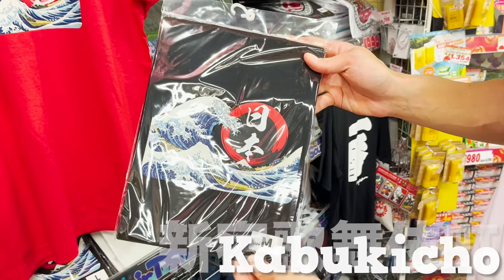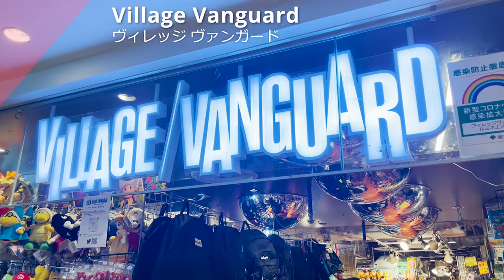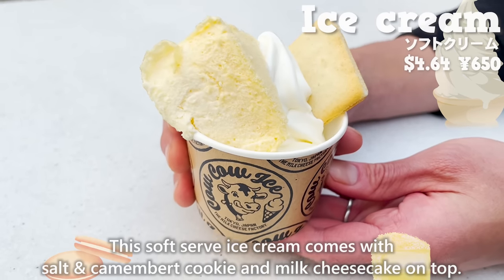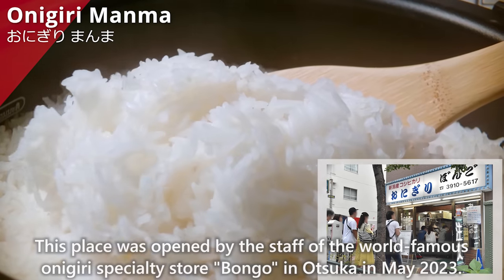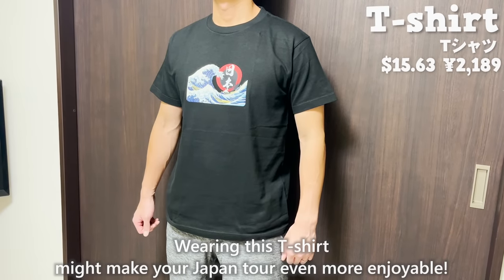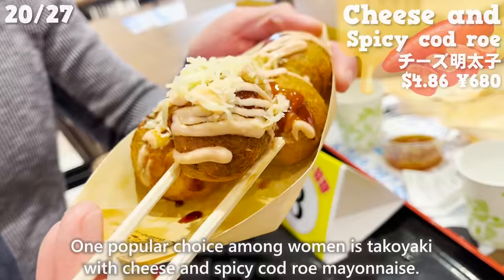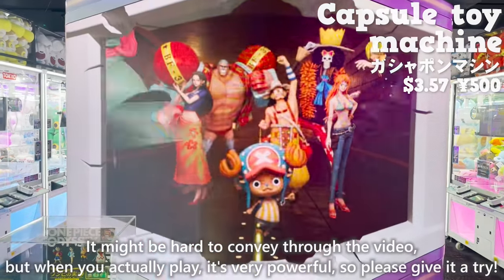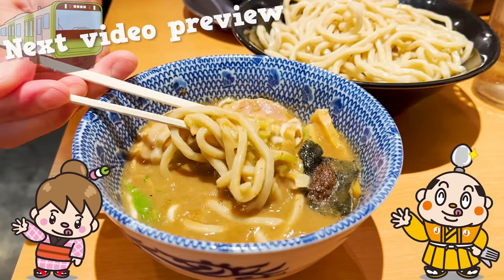Things to do in Shinjuku Tokyo / Food & Shopping Kabukicho Tower / Japan Travel Vlog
Japan Travel Guide - We'll introduce things to do in Shinjuku, Tokyo.
We'll cover Kabukicho Tower and the food and shopping spots around it.

【Contents】
0:00 Intro

0:48 How to get to Kabukicho

1:31 LIMINE EST

6:45 Seibu-Shinjuku PePe

9:08 Onigiri Manma

11:46 Don Quijote Shinjuku Kabukicho

12:44 TOHO CINEMAS Shinjuku

17:14 Kabukicho Tower

Would love to have your support!!